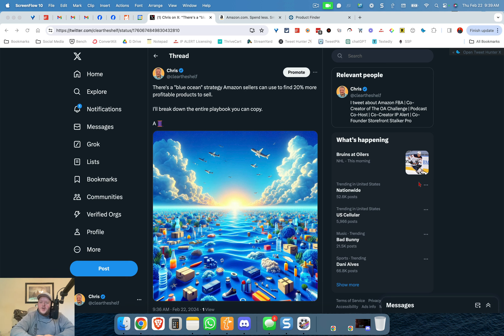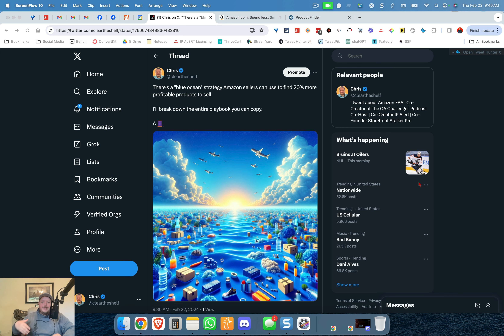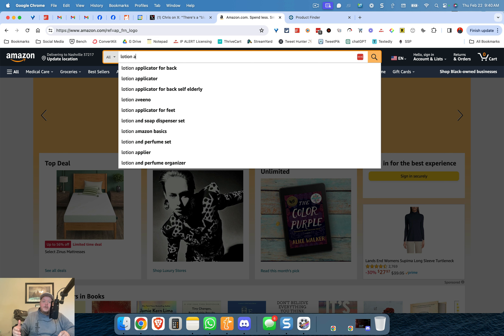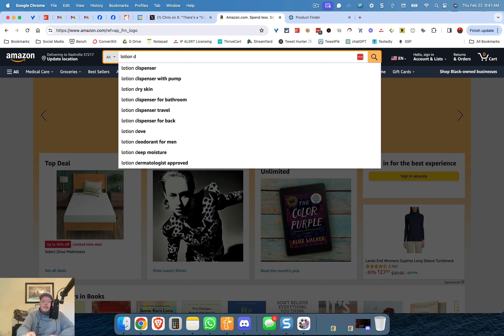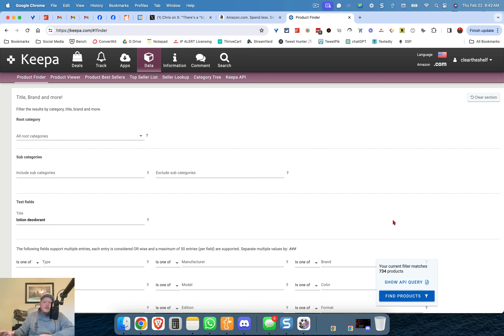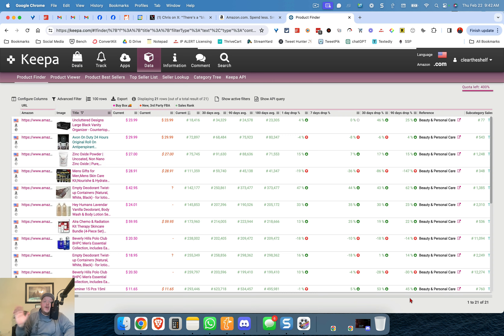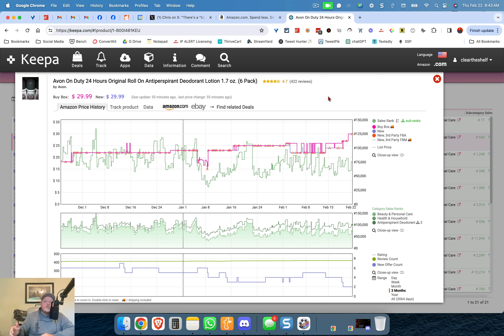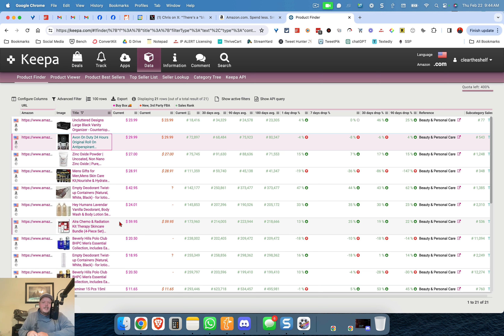The Amazon Whisper Method for Online Arbitrage Sourcing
The Amazon Whisper Method is something I use to find ancillary products while sourcing.

This can help you overcome the mental roadblock of "what should I source" just by letting Amazon "speak" to you.

Amazon is a search engine at it's core.  Trying to match the search intent of the buyer up with the product the consumer will buy.

As an Amazon seller we can use this to our advantage to let us know what products may be selling well or what niches we might be able to expand into.

If you've got questions drop them in the comments.